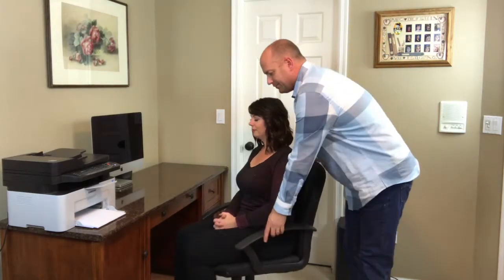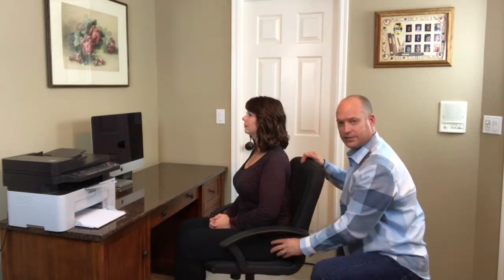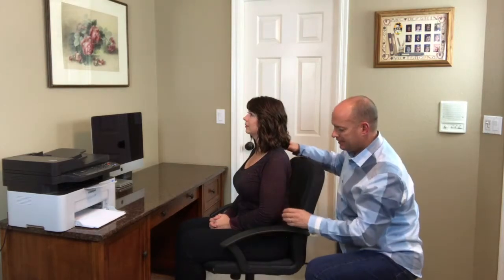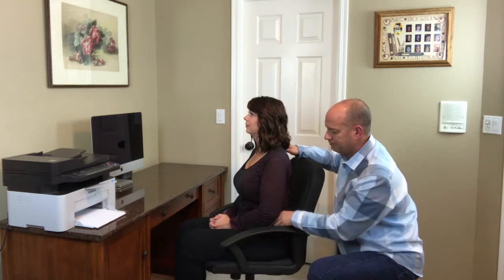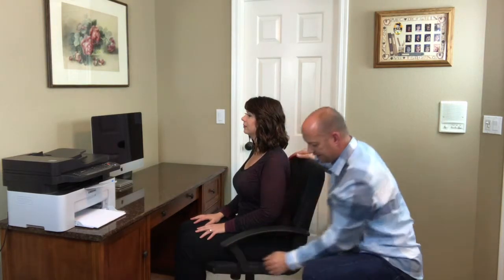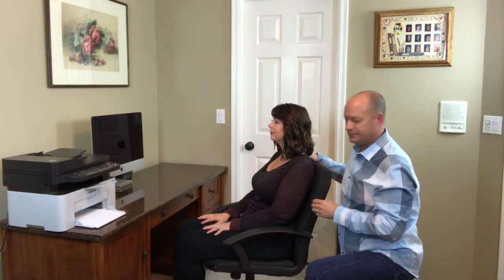Low Back Pain Coping Tips Glendale Az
Sitting at a desk all day can cause some serious back problems!

On average, we can only sit with good posture for about 20 minutes at a time, so it is important to get up and move around. Beyond that though, adjusting things like monitor height, the chair we sit in, or the keyboard we use can all greatly improve our comfort level throughout the day!

Check out this video to learn the insider tips and tricks for a pain-free workday!